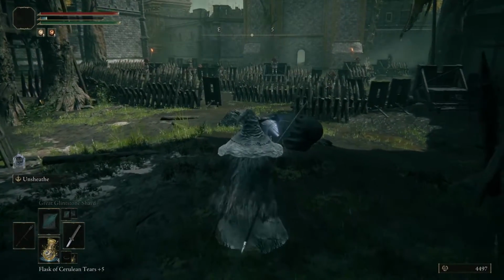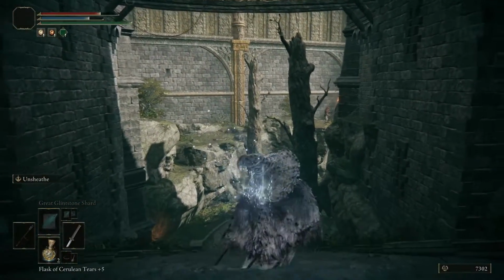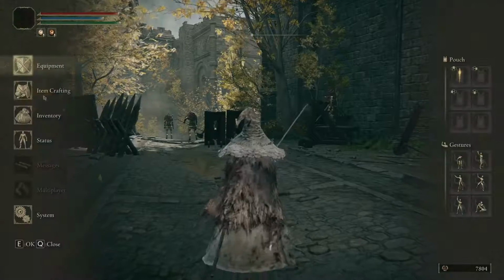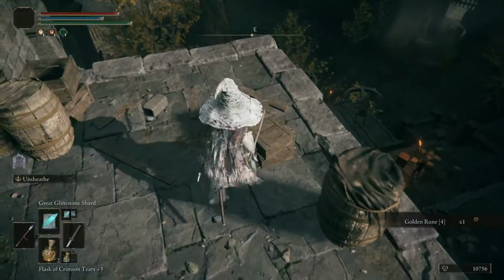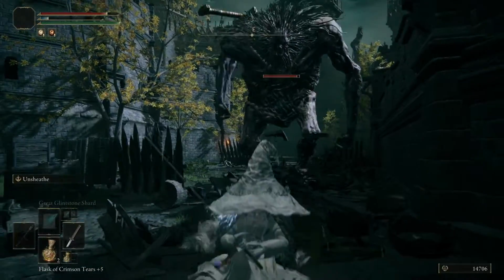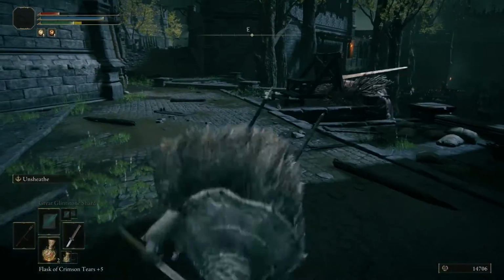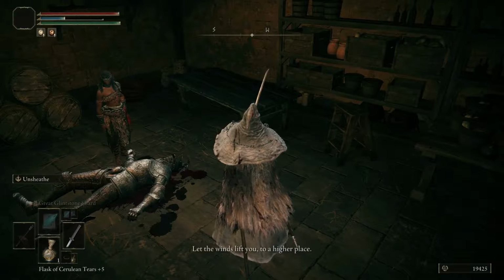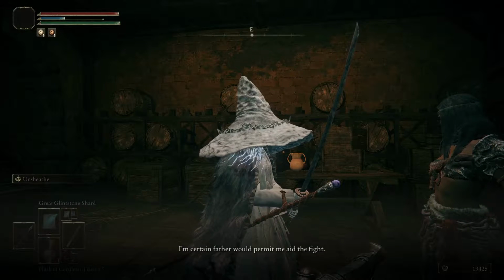Let's Play Elden Ring - Part 16 ( Still in Castle )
In this epizode game trying to make me mad, and is great at it.
I'm sorry my mic muffled in this and in 2 next epizodes but OBS recently got updated and it changed set up i had.